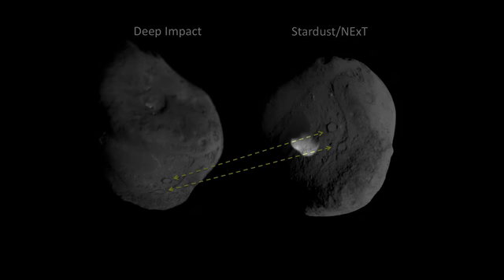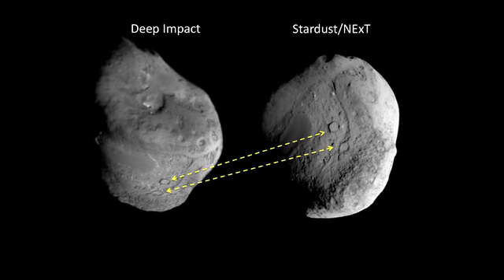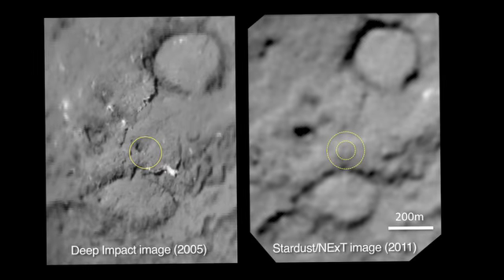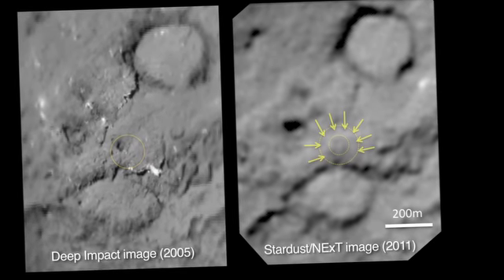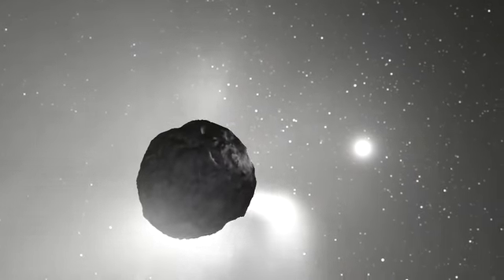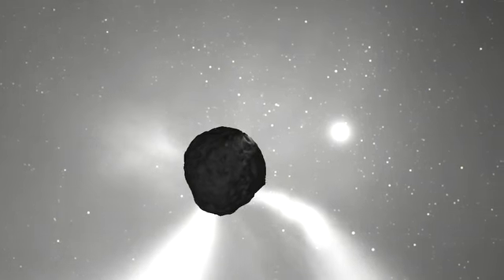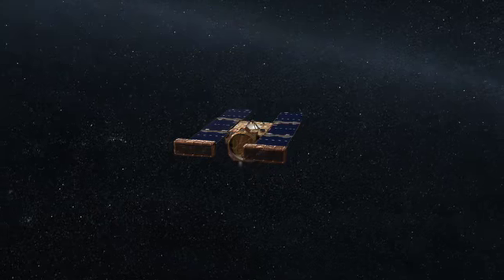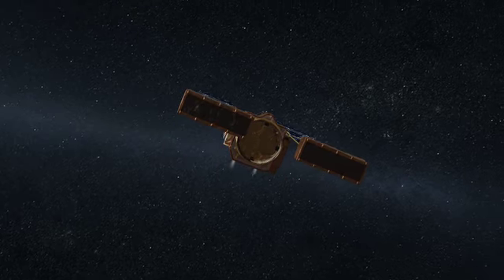First Impressions of Stardust-NExT Flyby of Comet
Scientists give first impressions of Stardust NExT flyby of comet Tempel 1.